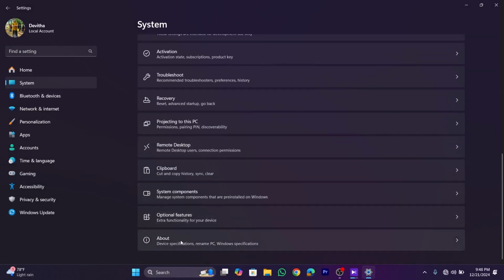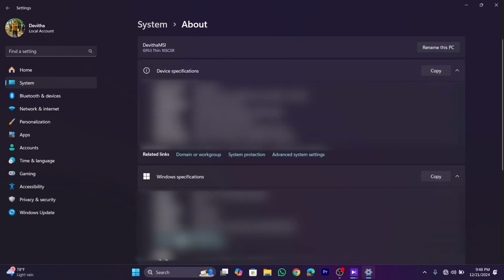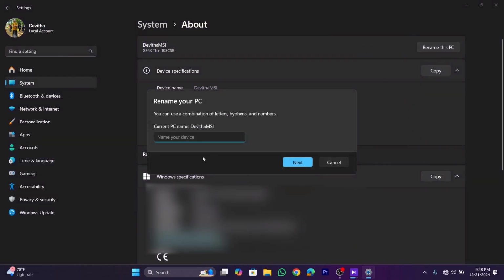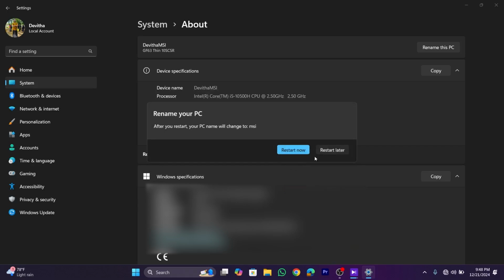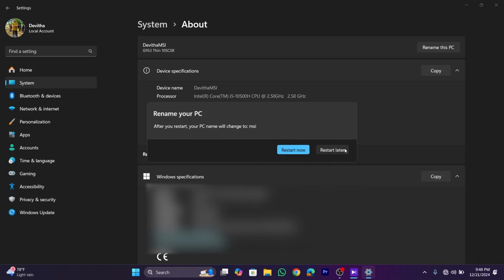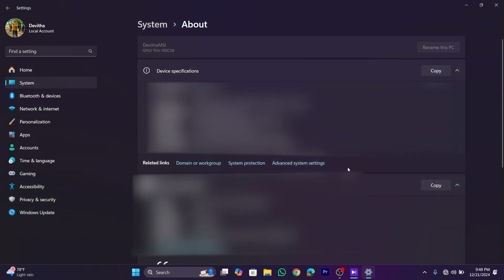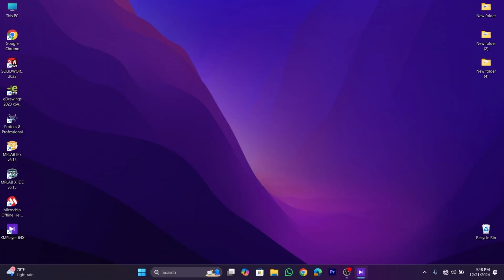How to Change Your Computer Name in Windows | Quick & Easy Tutorial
Title:
**"How to Change Your Computer Name in Windows | Step-by-Step Guide for Beginners"**

### YouTube Description:
Want to personalize your PC or update its name? In this video, learn how to change your computer name in Windows quickly and easily. Whether you're using Windows 10, 11, or an older version, this tutorial will guide you through the process step-by-step. Perfect for beginners and tech enthusiasts alike!

Here's what you'll learn:
- How to access system settings to change the computer name
- Step-by-step instructions for renaming your device
- Tips to ensure a smooth renaming process

📌 **Timestamps:**
00:00 Introduction
00:20 Why Change Your Computer Name?
01:00 How to Find the Computer Name Settings
02:30 Changing the Computer Name
03:30 Restarting and Verifying the Name

💡 **Pro Tip:** Changing your computer name can make network identification easier, especially in shared environments.